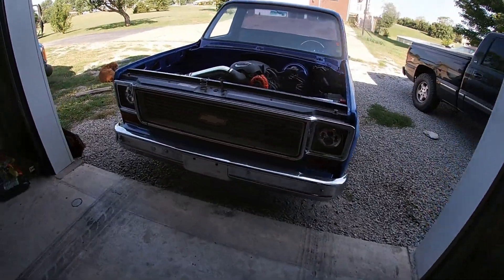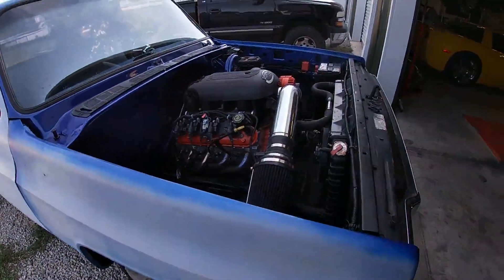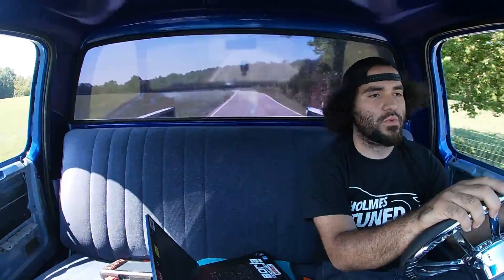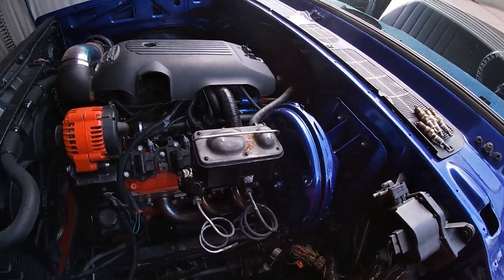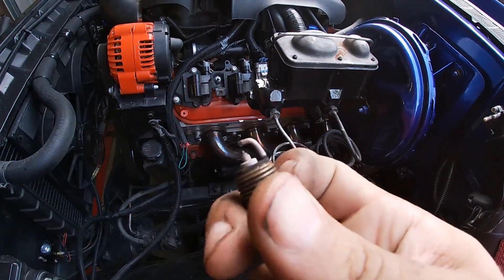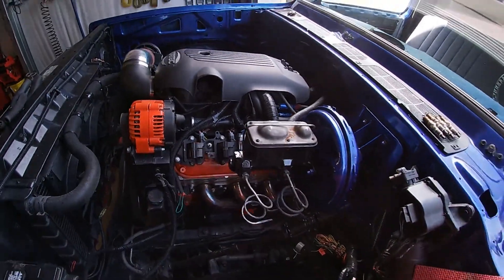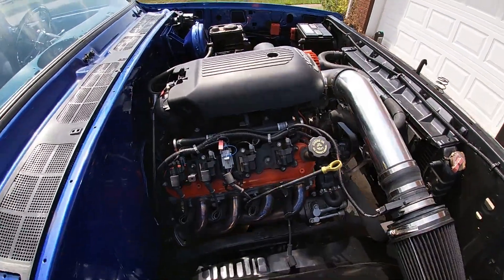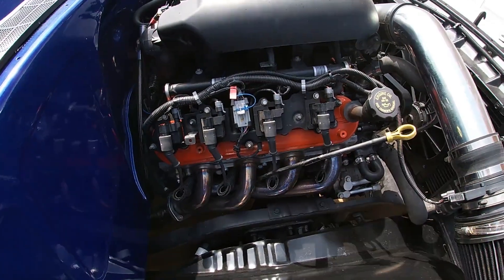LSX C10 Street Tuning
Worked on getting a tune up in this 4.8 swapped C10. During the tuning noticed a misfire that I wasn't able to get to the bottom of in the few hours I had with the truck. Truck tuned up good aside from the intermittent miss throwing off the fuel trims when it showed up. After the misfire is fixed the owner is setting the truck up with twin turbos.